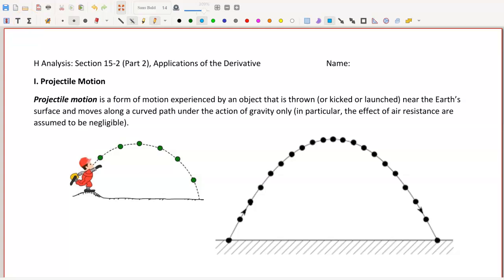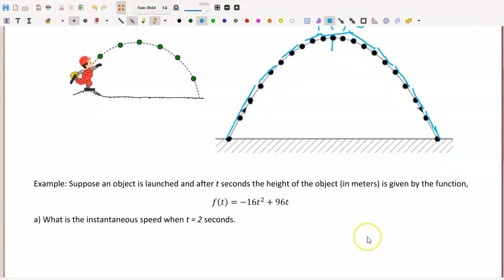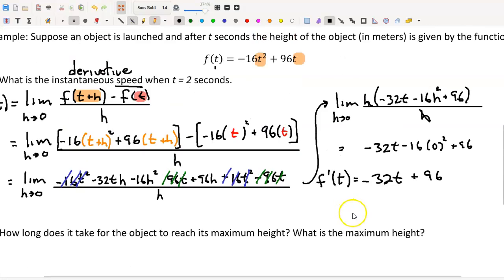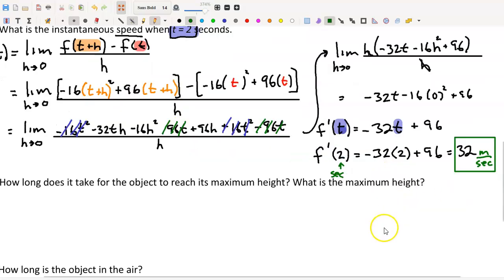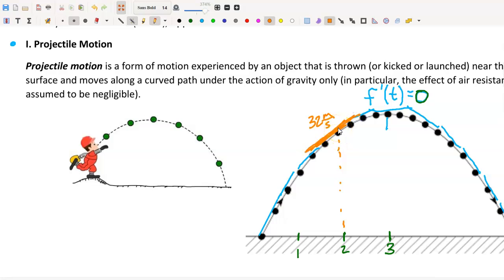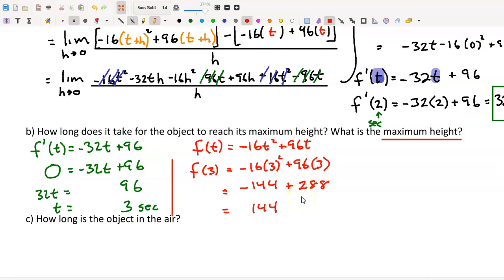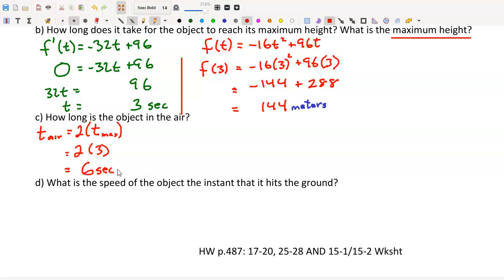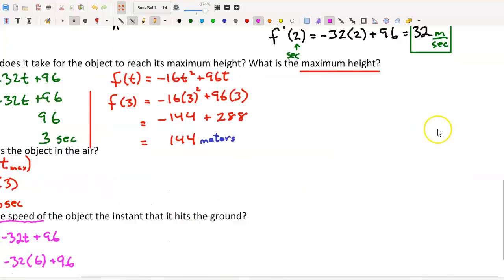#80 | 15-2 (part 2) Projectile Motion